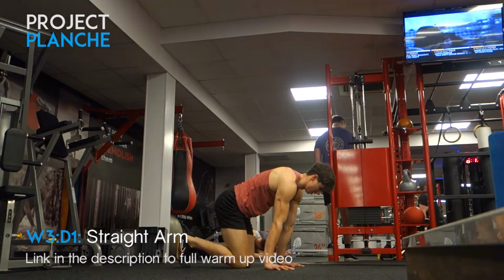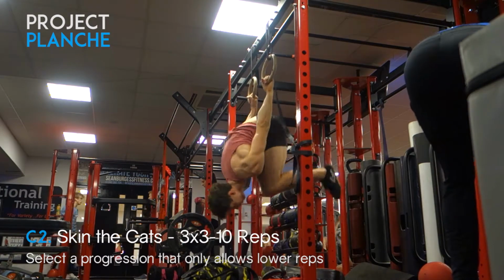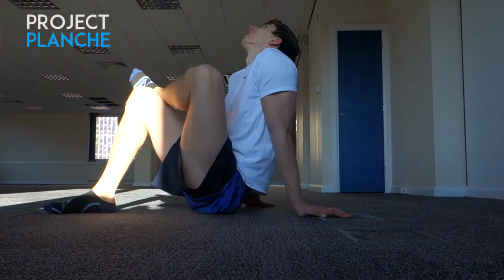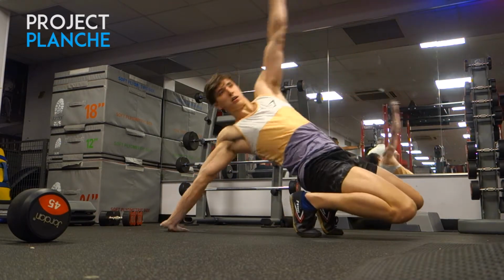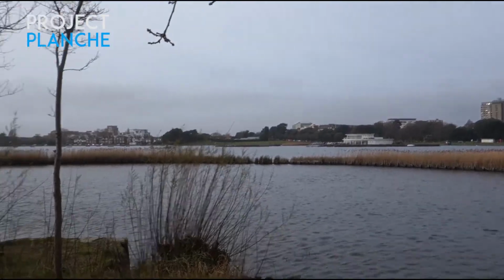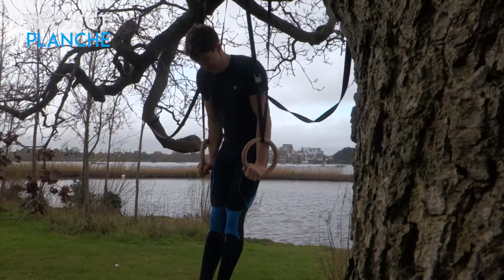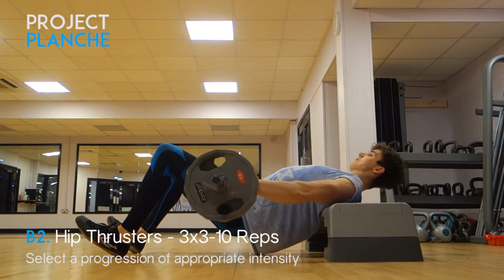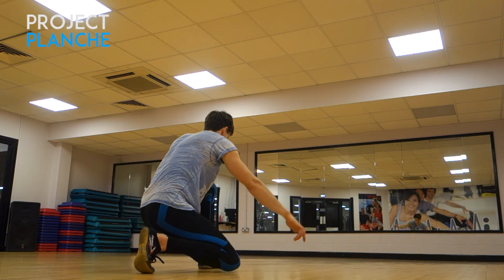MAKING GAINS | Project Planche | Week 3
---Open for download links, information and more---

The third week of Project Planche has been long with high sets and low reps. This is where the gains are made, so let's push on!

A lot of effort went into producing this so please leave your feedback below!

Background - Chuki - Real Chill Old School Hip Hop Instrumentals Rap Beat #3

As always